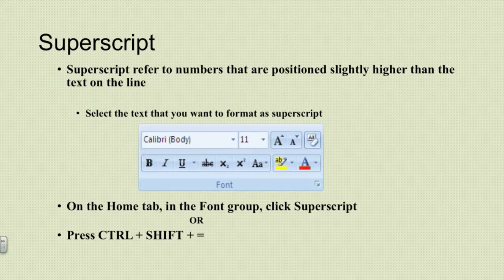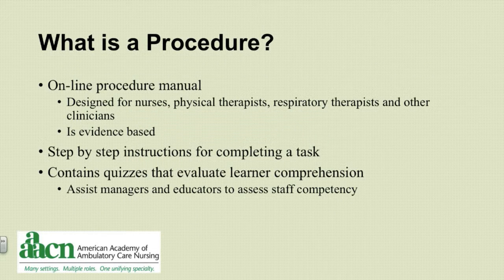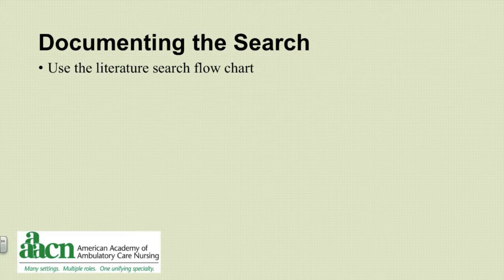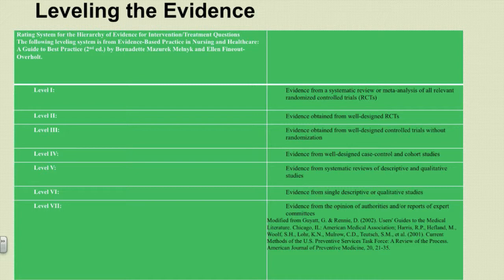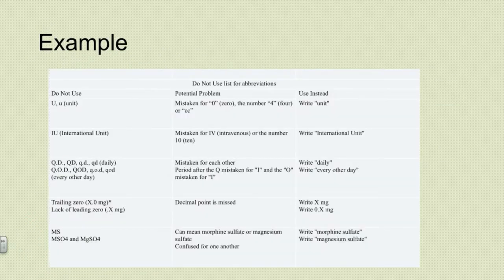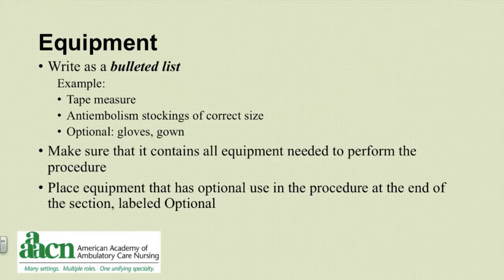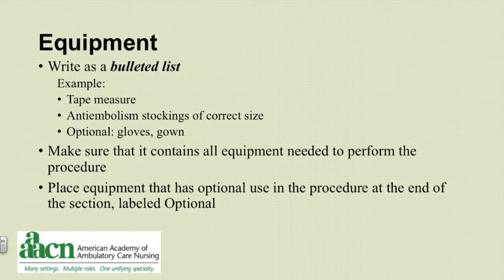How to Develop A Lippincott Procedure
Anne McLeod, Chair of the AAACN and Lippincott Task Force, presents "How to Develop a Lippincott Procedure"